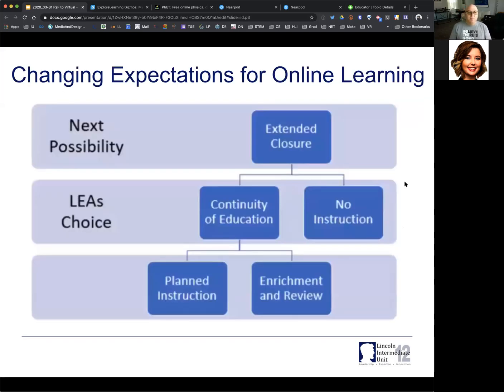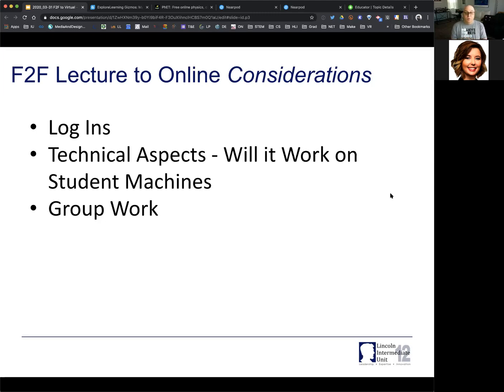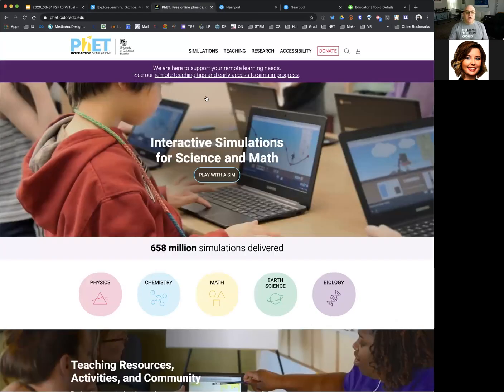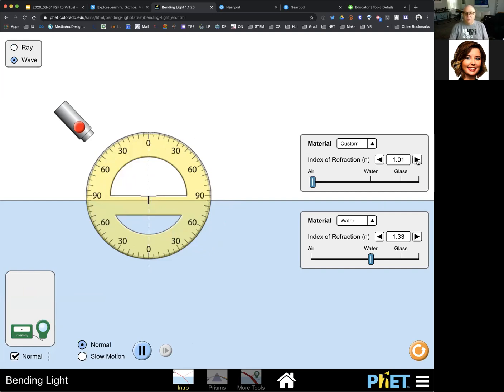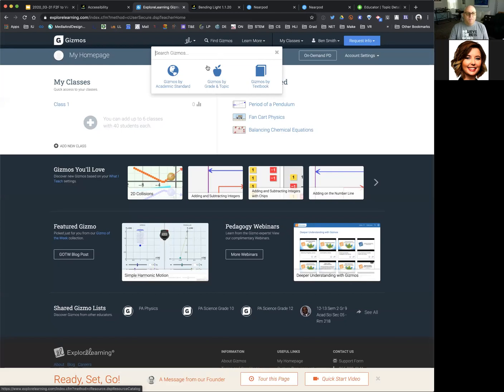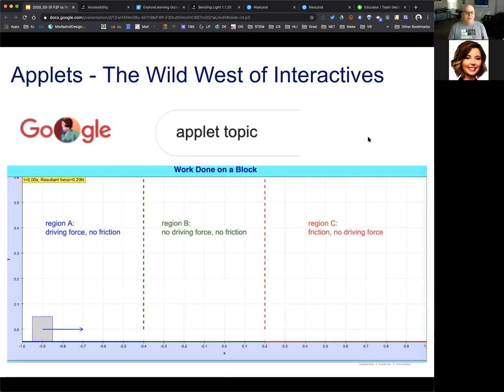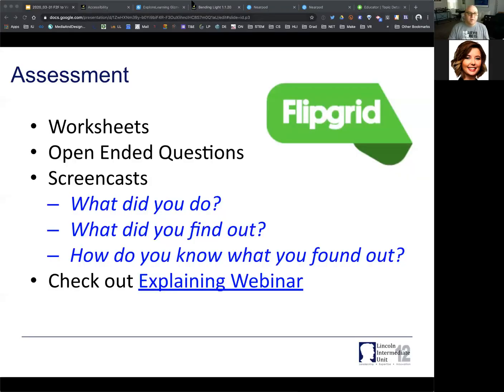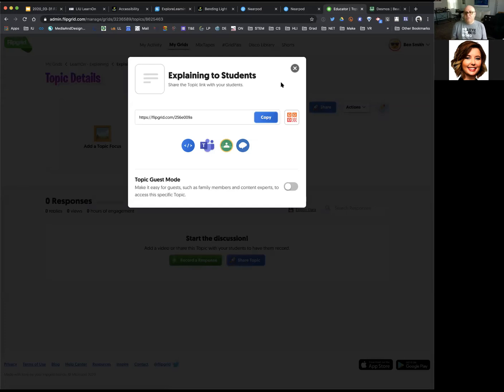LearnOn Webinar - F2F To Virtual Interactives & Labs for Math and Science 4/2/2020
This webinar will focus on where to find resources for students to complete labs online with a variety of digital interactives.